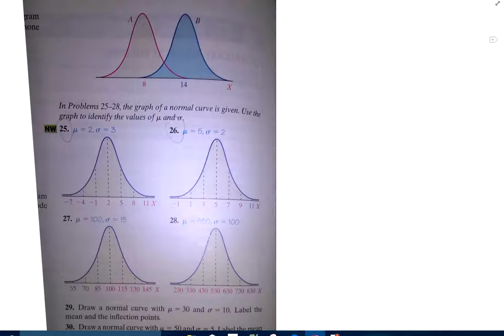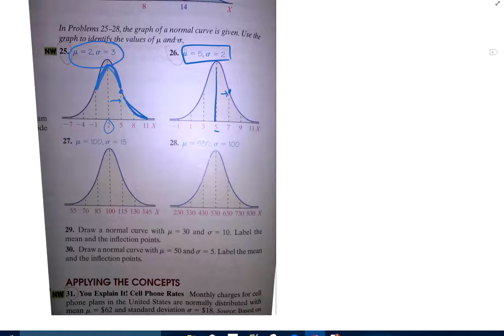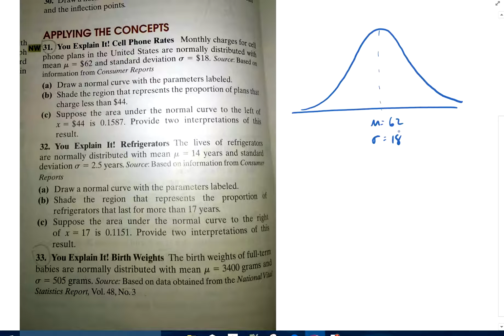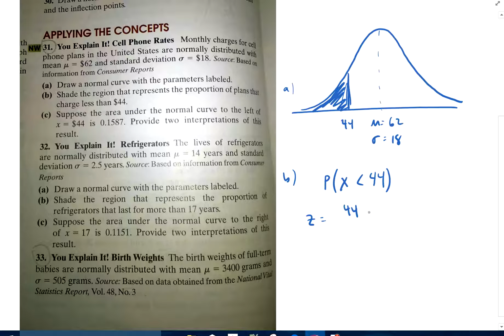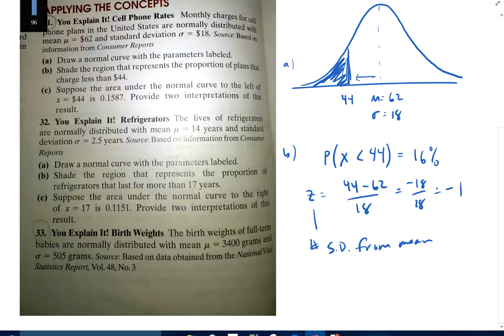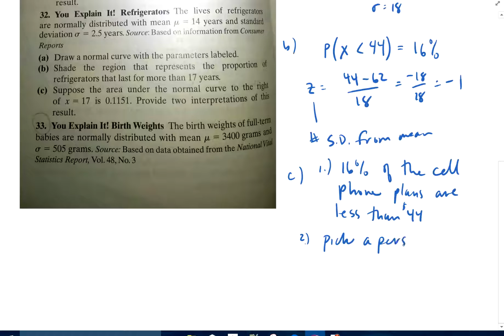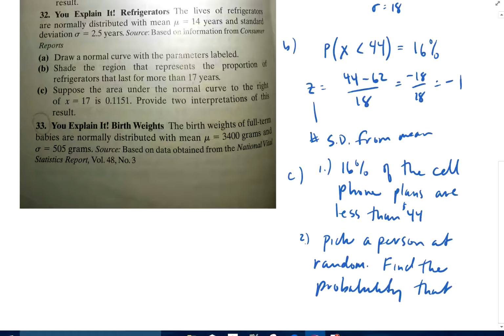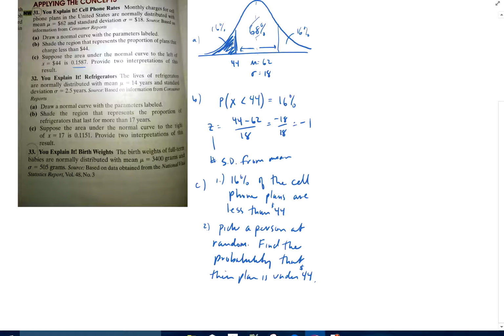Math 14 Sullivan 7.1
Jim Bigelow